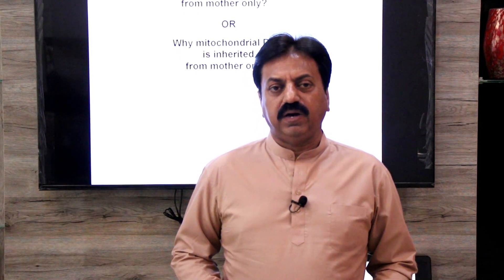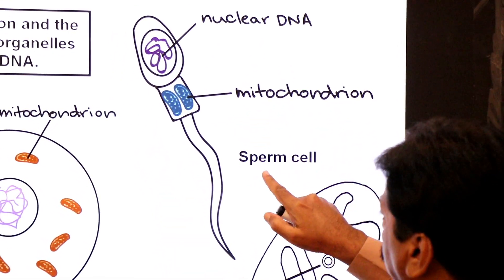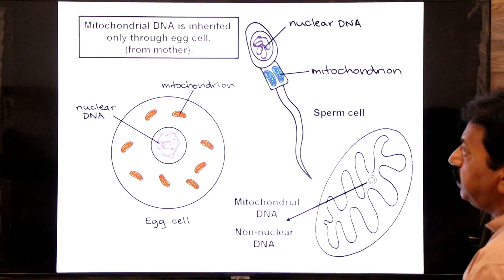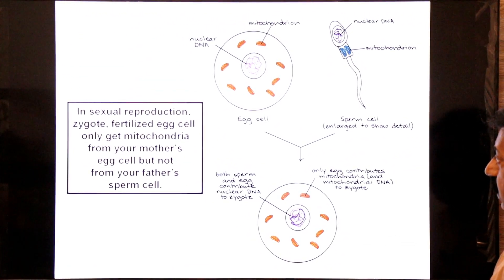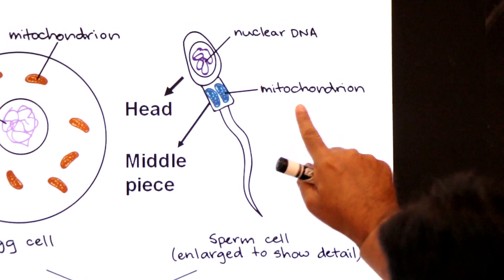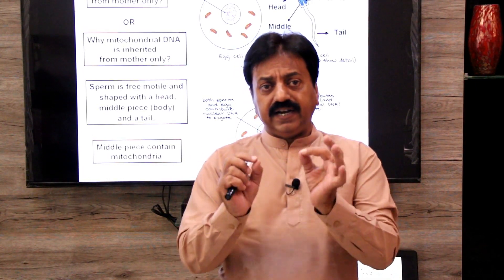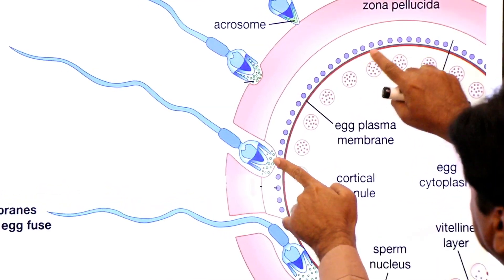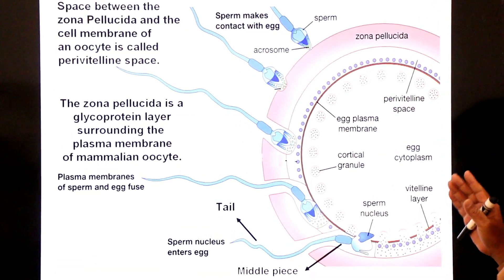Mitochondrial inheritance pattern / Why mitochondria are inherited from mother only? / (In Sindhi)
̶  In this lesson, we'll look at both nuclear DNA inheritance and mitochondrial DNA inheritance.
̶  This lecture explains in an easy way Why mitochondria are inherited from mother only?
OR Why mitochondrial DNA is inherited from mother only?
MitochondrialInheritance # MitochondrialDNAInheritance